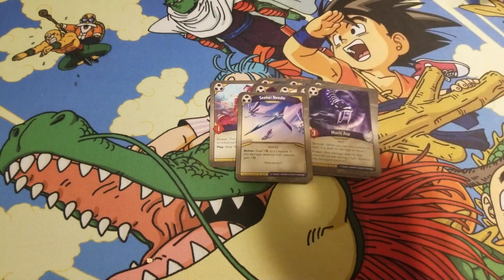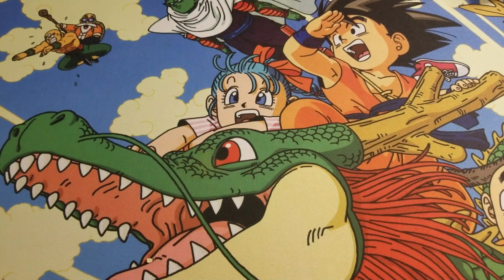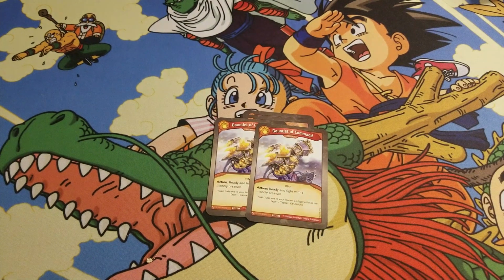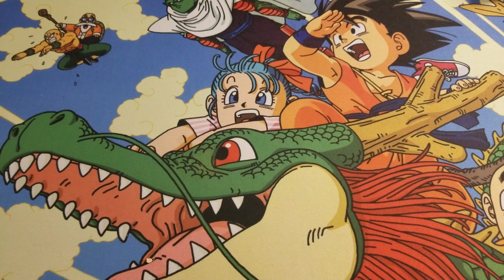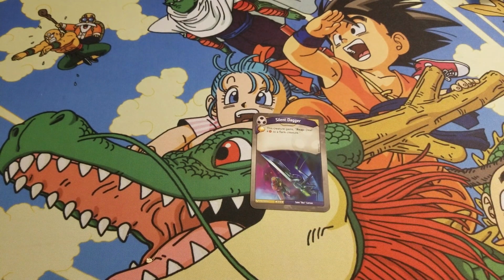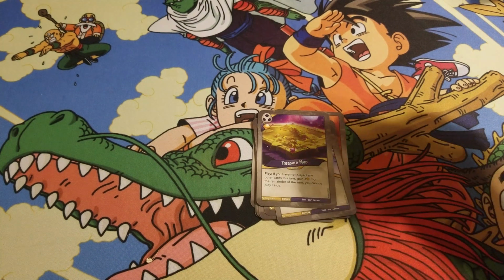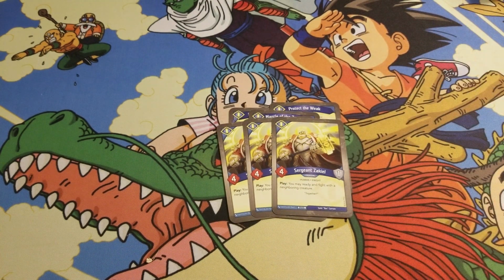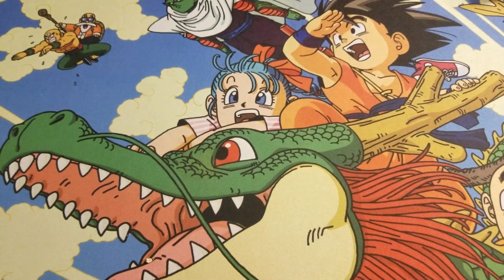Two Deck Opening KeyForge #1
Opening two decks. These decks will feature in a tourney in which 8 decks that I will open on channel, will go head to head.